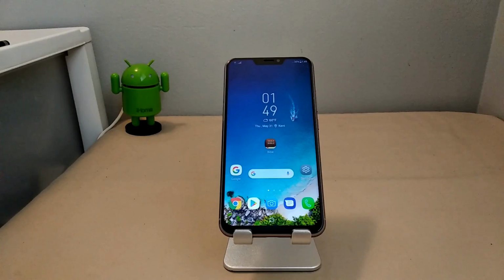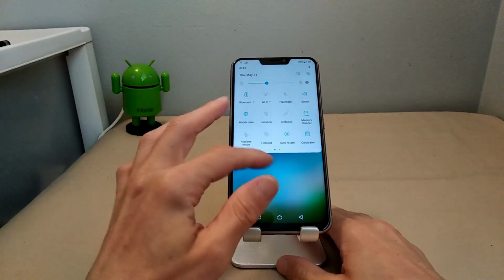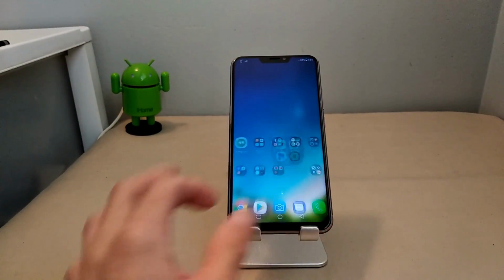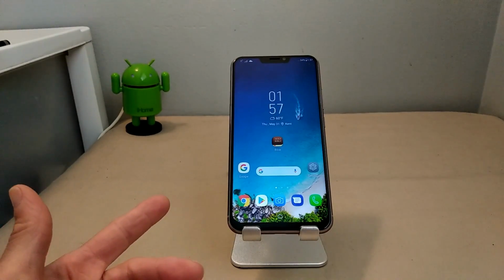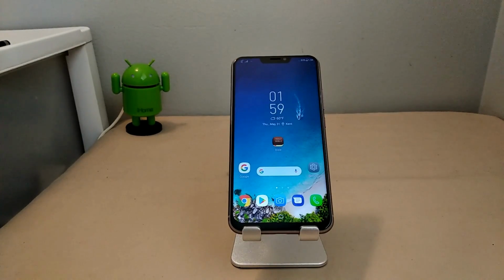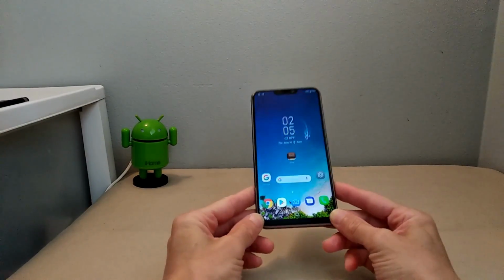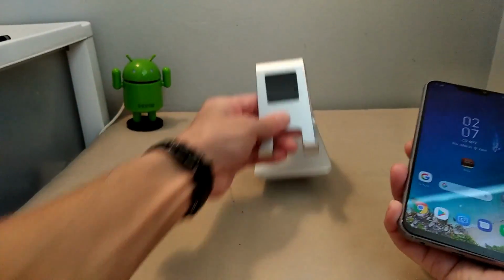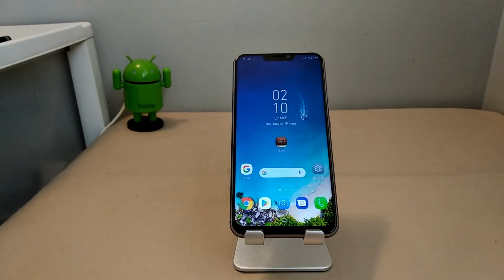Asus Zenfone 5 Pristine Review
In depth coverage and my overall thoughts and opinions after extensive real world usage of the new Asus Zenfone 5 To buy the Zenfone 5 click here. ASUS ZenFone 5 (ZE620KL) 4GB / 64GB 6.2-inches Dual SIM Factory Unlocked - International Stock No Warranty
by Asus